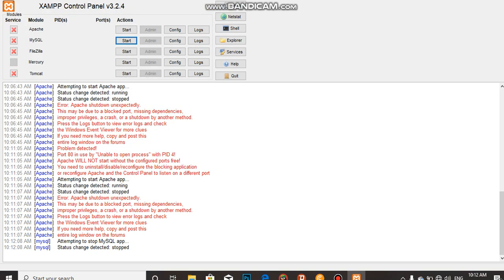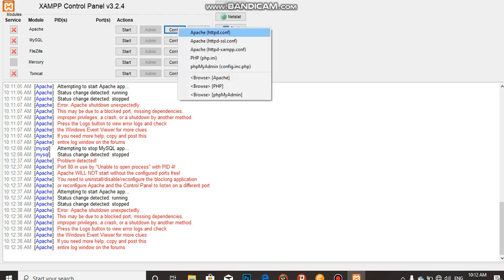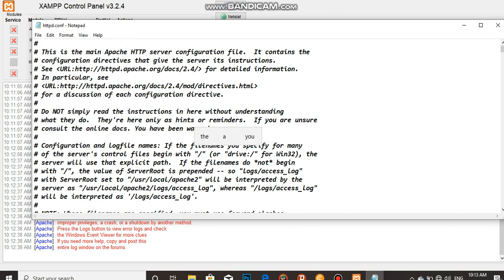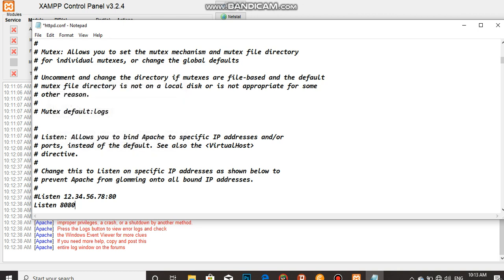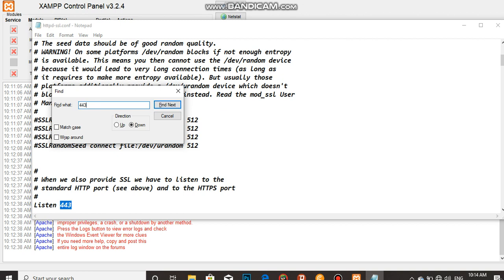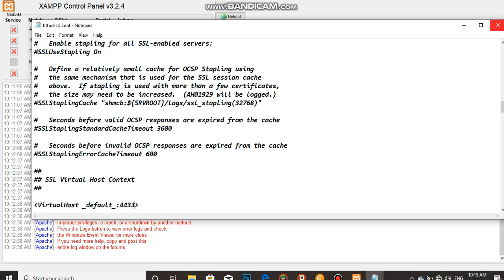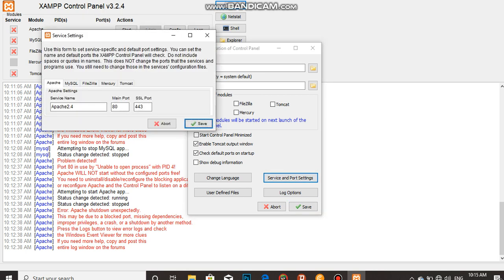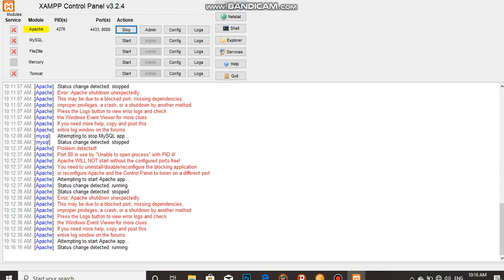The Solution to Apache Shutdown Unexpectedly Error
The simple way to Solve the Error: Apache shutdown unexpectedly. This may be due to a blocked port, missing dependencies, improper privileges, a crash, or a shutdown by another method. Press the Logs button to view error logs and check the Windows Event Viewer for more clues If you need more help, copy and post this entire log window on the forums